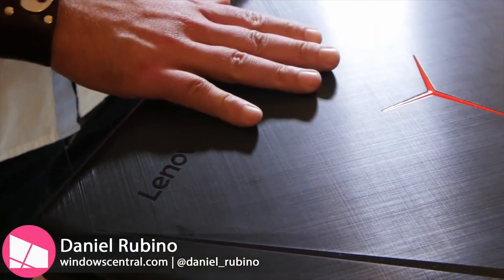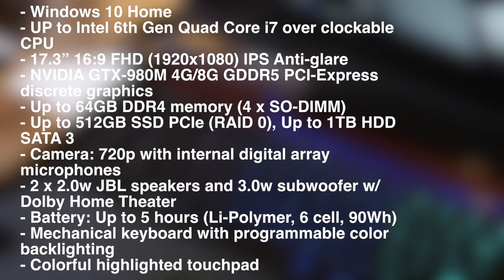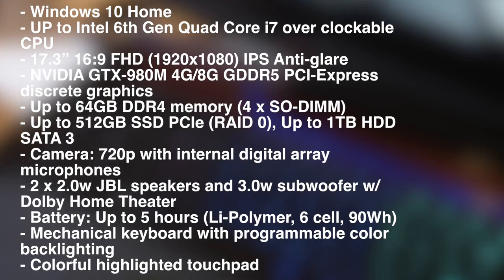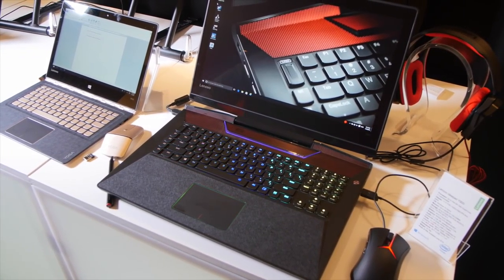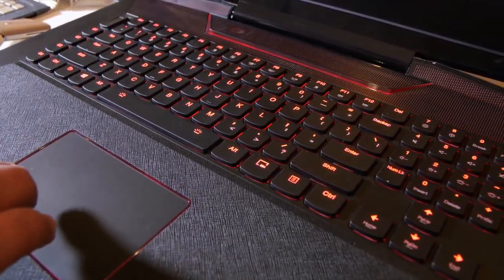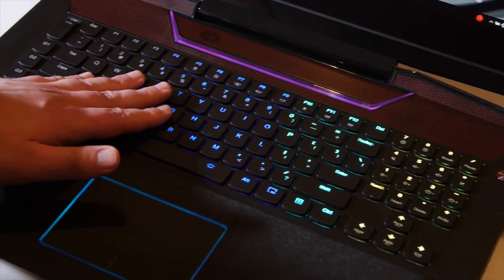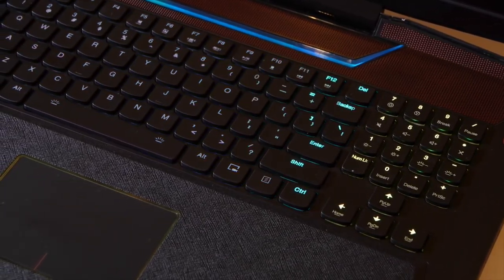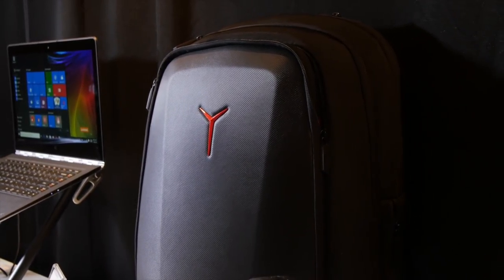Lenovo Ideapad Y900 gaming laptop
Are you a gamer? Looking for something portable-ish? Lenovo just announced their Ideapad Y900, which features an Nvidia GTX 980M that can be overclocked. Here is our hands-on with this mega gaming monster coming in June.